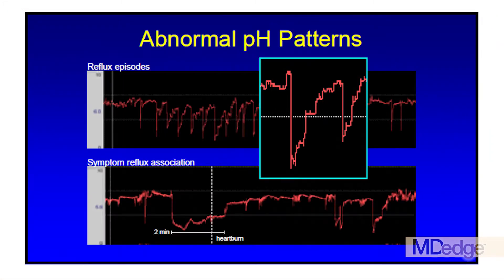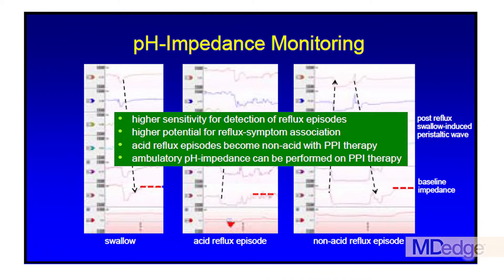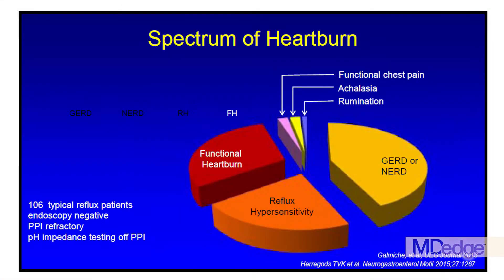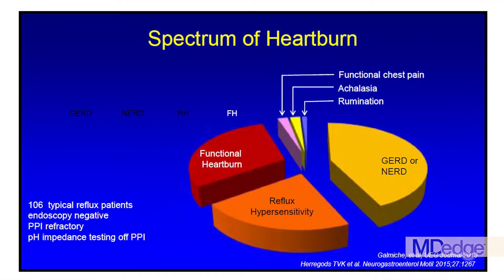C. Prakash Gyawali and the Modern Diagnosis of Gastroesophageal Reflux Disease (GERD)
C. Prakash Gyawali, MD, MACP, of Washington University in St. Louis discusses the modern diagnosis of reflux disease, the many tests that exist, and some newer treatment options during the 6th annual Digestive Disease: New Advances 2019 in Philadelphia.